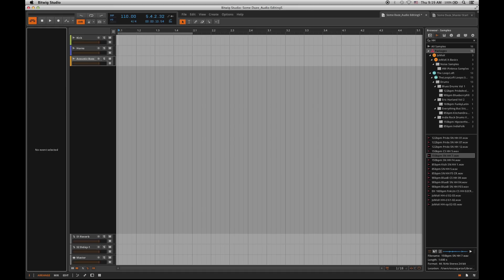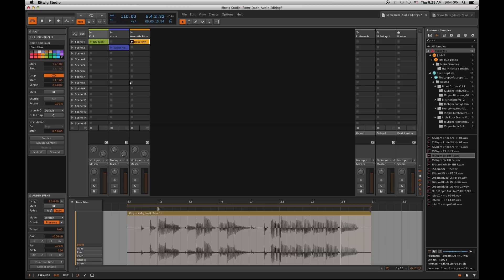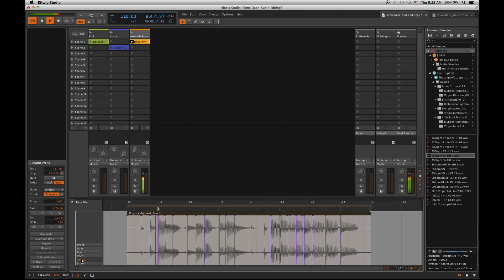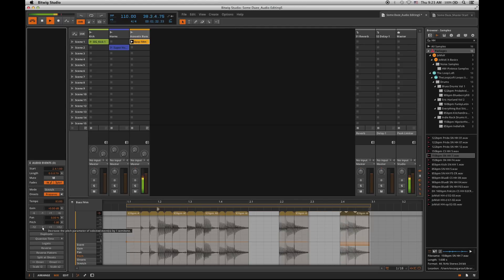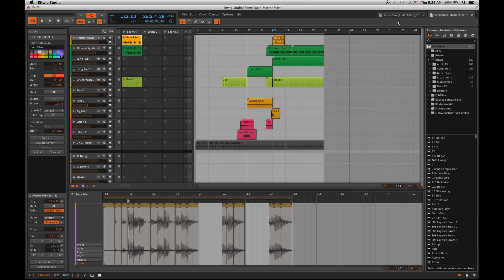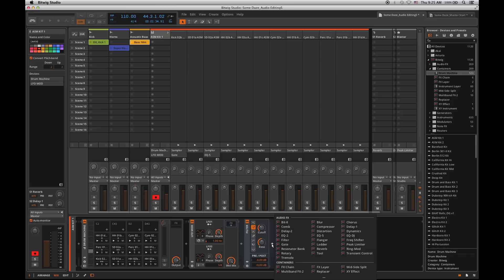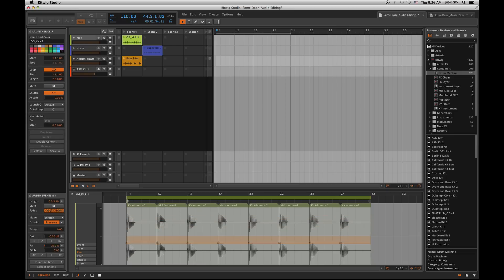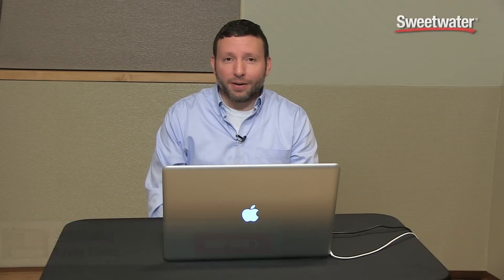Bitwig Studio DAW Software Demo - Sweetwater Sound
Oscar Garza from Nektar gives an overview of Bitwig Studio DAW software. After the video, click the link above for even more info on Bitwig Studio.